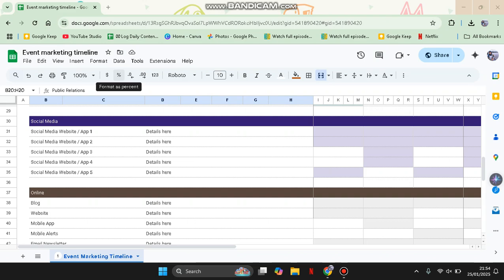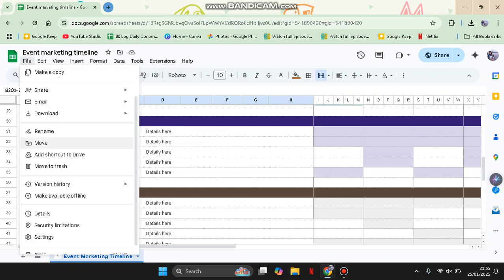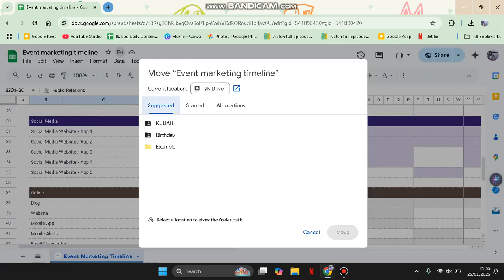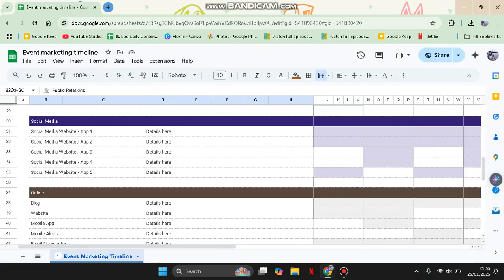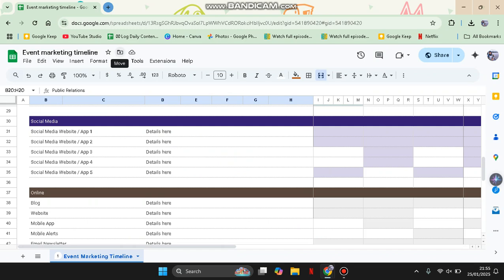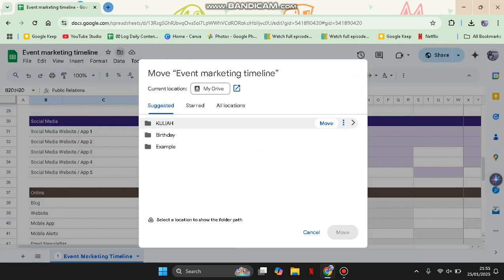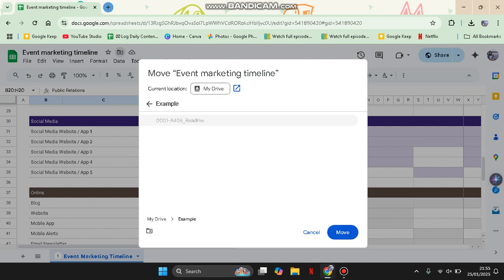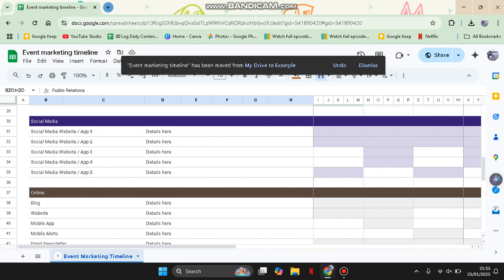Organize Like a Pro! How to Easily Move Your Google Sheets File to a New Location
In this tutorial, you'll learn how to quickly move your Google Sheets file to a new folder or location within Google Drive, making it easier to manage and find your files